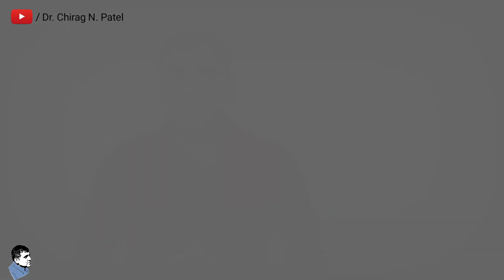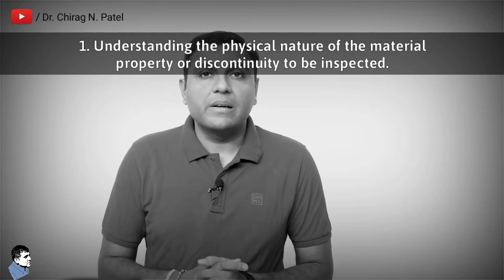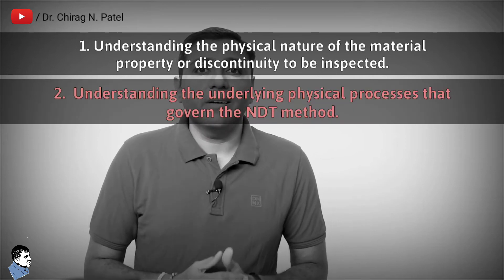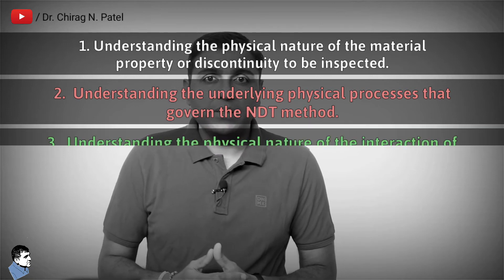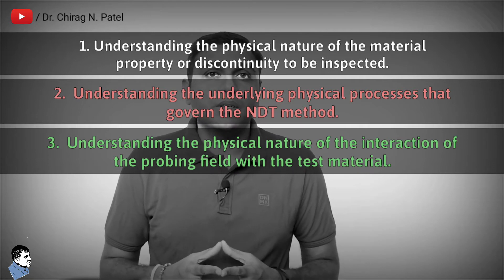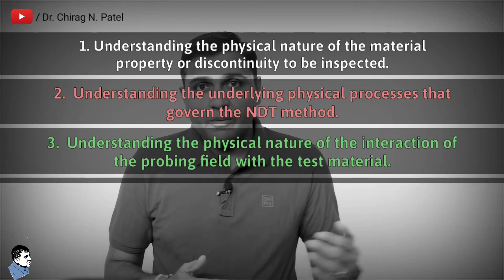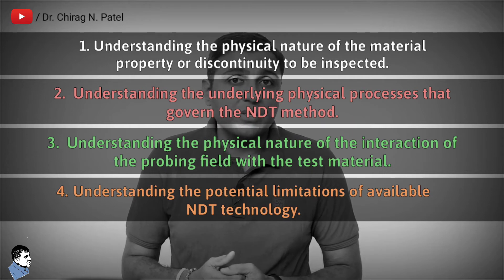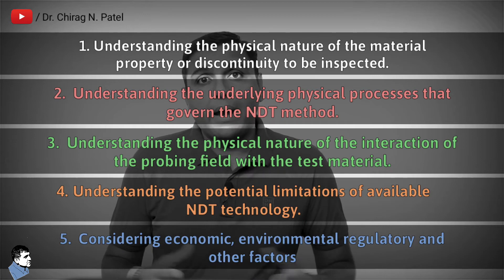Non Destructive Testing of Concrete I NDT Testing Methods for Concrete I Concrete NDT test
Non Destructive Testing (NDT) of Concrete:
It is often necessary to test concrete structures, after the concrete has hardened, to determine whether the structure is suitable for its designed use. Ideally, such testing should be done without damaging the concrete.  Various tests were available for the testing of concrete, where there is no damage to the concrete. And It is known as “Non-Destructive Testing”.

For More details watch this video till the end.

"Let's Learn Something"

About Channel...!!

Keywords..!!